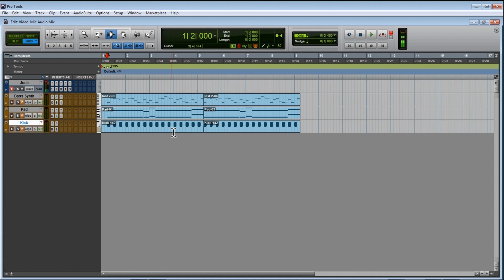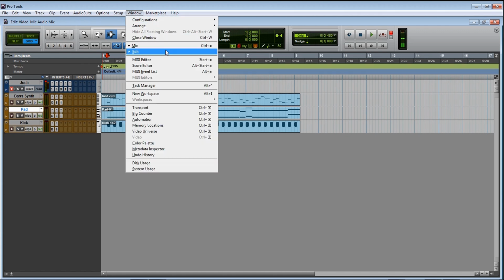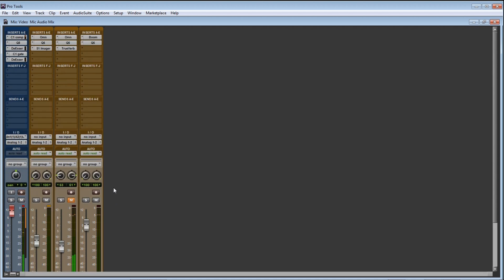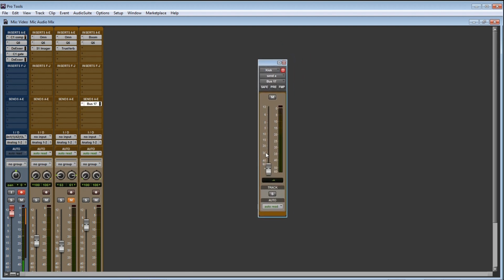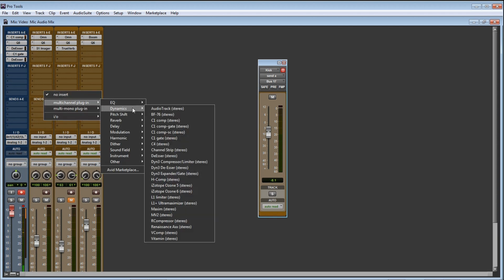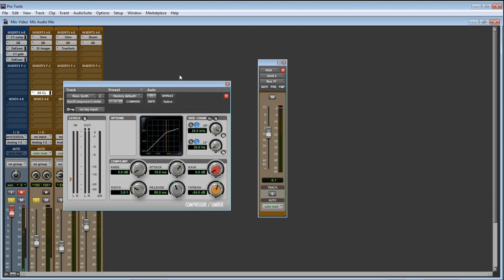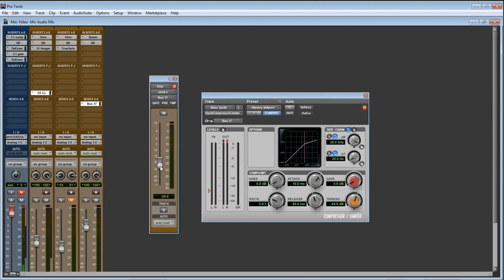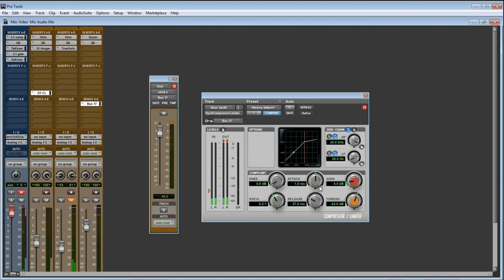DPTV Pro Tools Tutorial 13 (Sidechain Compression)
YEA GIRL!!!
So sidechain compression is literally  A MUST HAVE in the audio feild when it comes to modern day mixing. Having certain sounds or frequencies of sounds COMPRESS when other sounds or frequencies are taking place is a VERY powerul mixing weapon to have around. So let's get a grip on THAT!

CHECK IT!!!